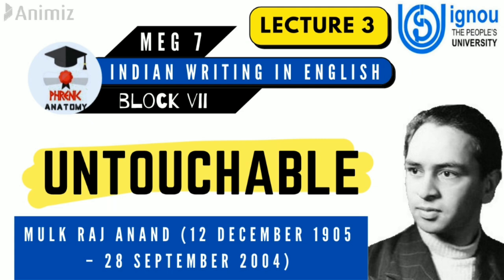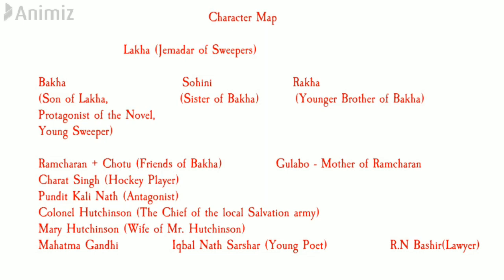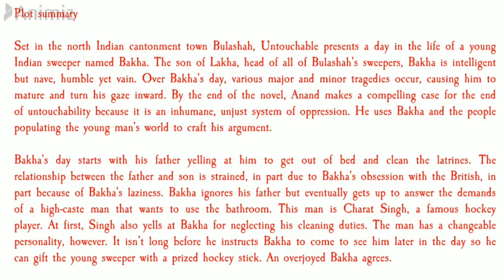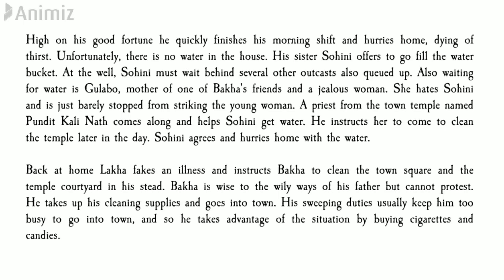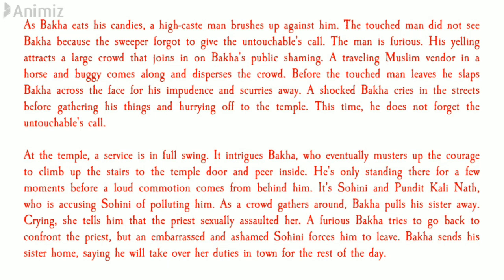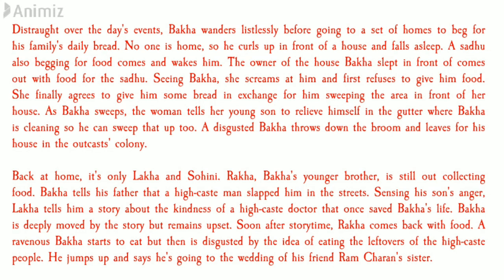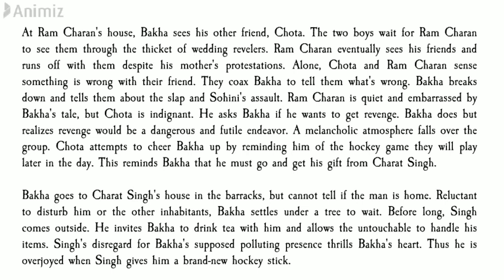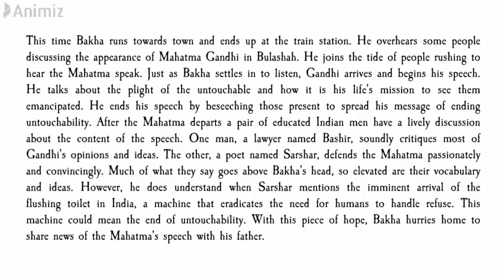UNTOUCHABLE | MULK RAJ ANANAD | MEG 7 | INDIAN ENGLISH LITERATURE | L3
Link for Best MEG guide/reference Books:
Neeraj Publication
Gyaniversity Publication

Gears Used :
Zebronics Wired Keyboard and Mouse Combo
Boya BYM1 Omnidirectional Lavalier Condenser Microphone

ASPECTS OF LANGUAGE | MEG 4 |

INDIAN WRITING IN ENGLISH | MEG 7

Praise the Lord!